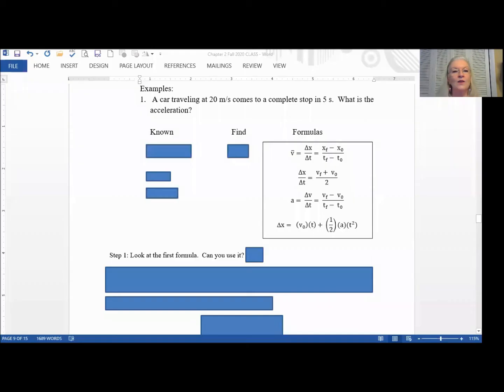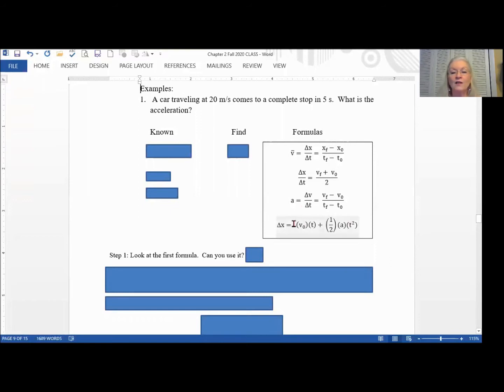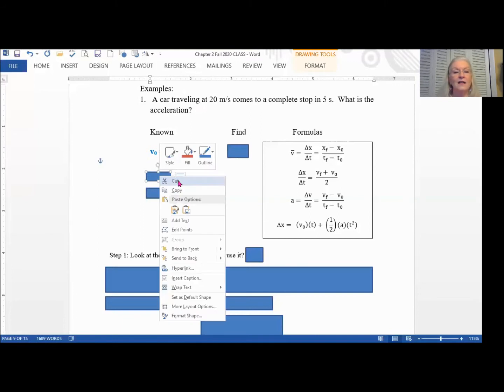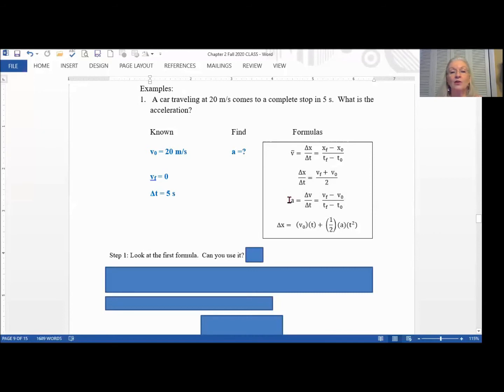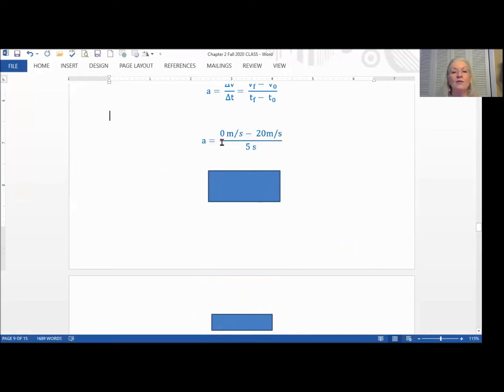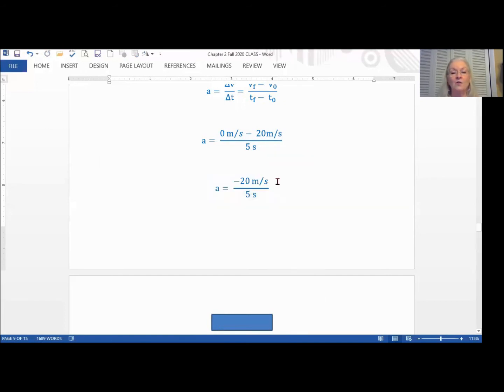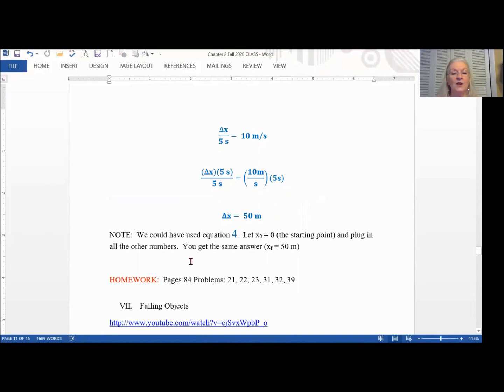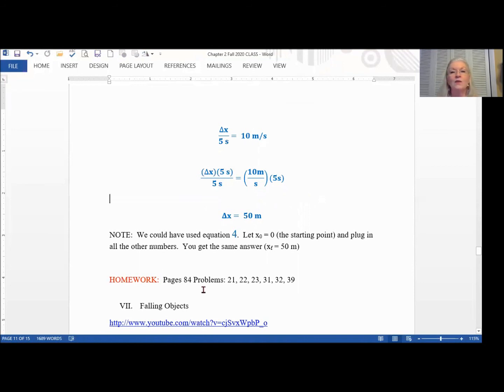C2 v3 video Phy 121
This is the third video for Chapter 2 in Physics 121, Fall 2020.